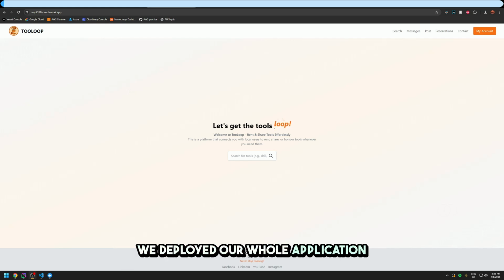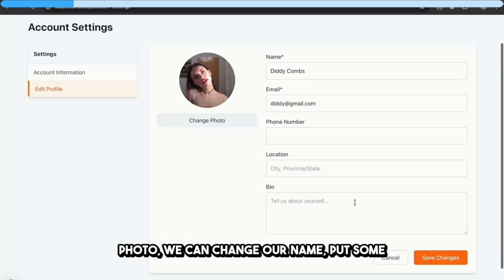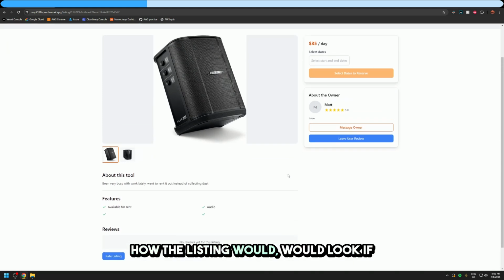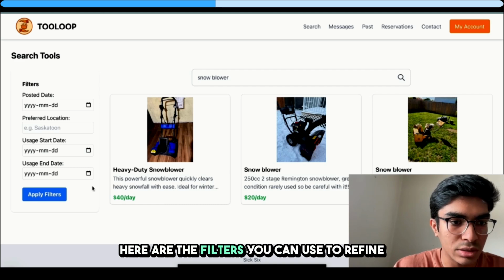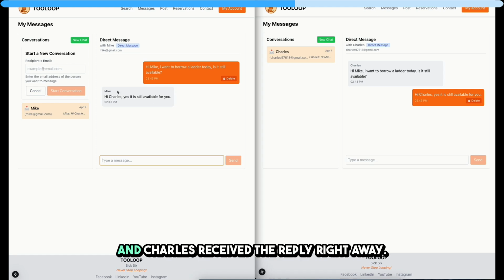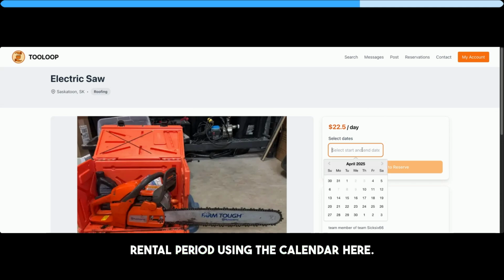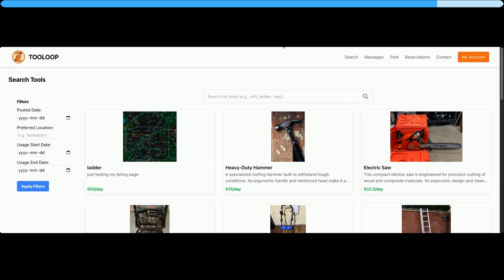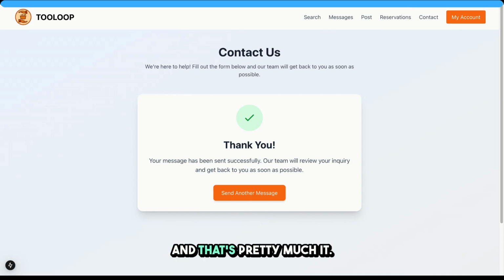Tool Loop Platform Demo Video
Project description
Your lamp is broken, and you don’t a ladder to change it? Don’t worry, ToolLoop has got you! Our product allows users to rent and post tools other people might need, which doesn’t just save you the money on buying that new ladder, but also make money from offering to rent your own tools to other people on the platform.

Key Features:
User Management: Create, update, or deactivate profiles.
Tool Listings: Add, edit, or remove tools with photos and descriptions.
Reservations: Browse tools, request time slots, and manage bookings.
Reviews: Rate tools and owners to build trust.
Notifications: Alerts for reservations, due dates, and overdue items.
Search & Filter: Find tools by category, location, or availability.

Benefits:
Saves money by reducing the need for new purchases.
Creates a convenient, structured way to share resources.
Fosters trust and connections within communities.

Stakeholders:
Residents: List or borrow tools.

Tech Stack:
Frontend: React with HTML/CSS/JavaScript.
Backend: Node.js/Express, Java
Database: MySQL
Deployment: Cloud services like AWS.
Tools: GitLab, Jira, and Git.